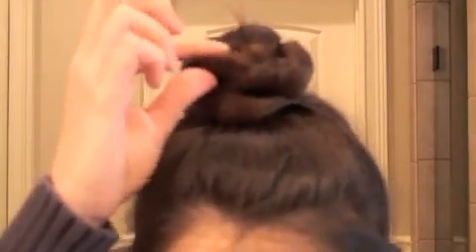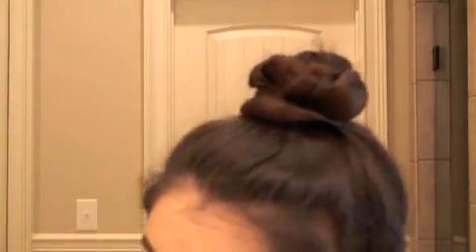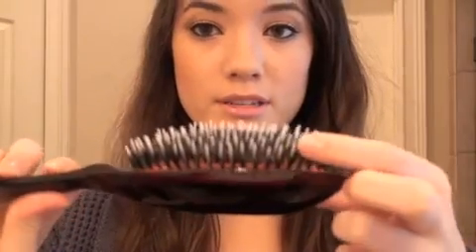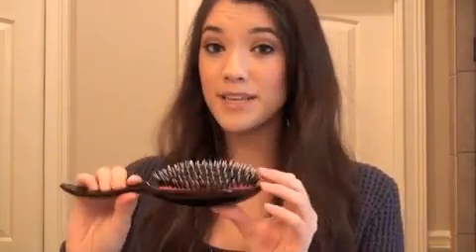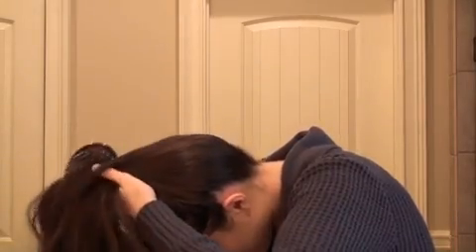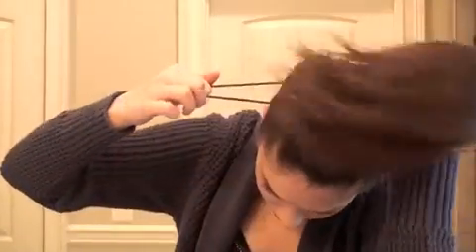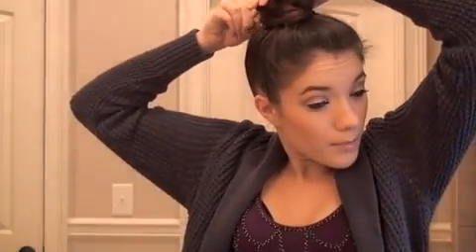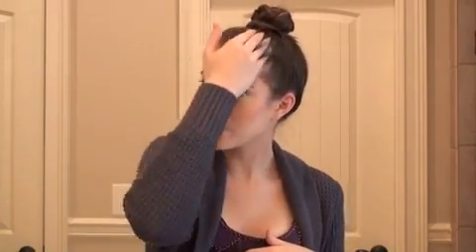How To --- The Braided Top Knot!